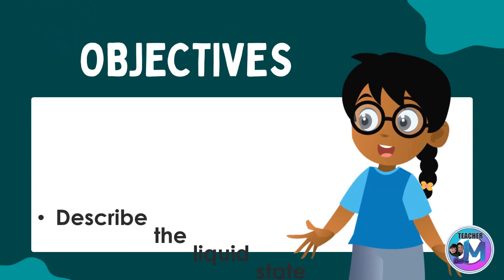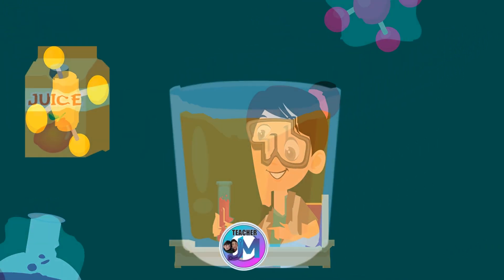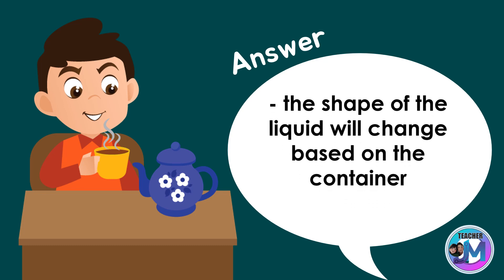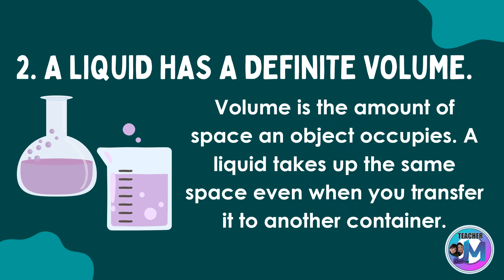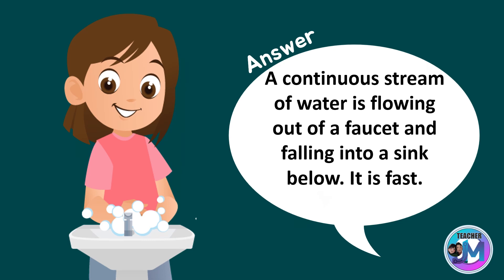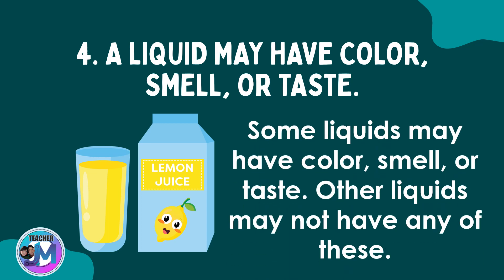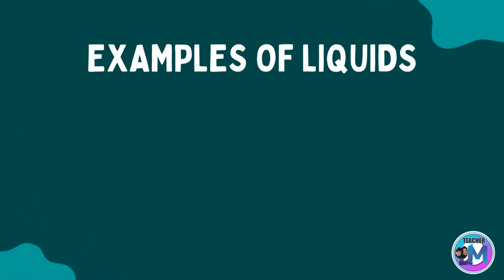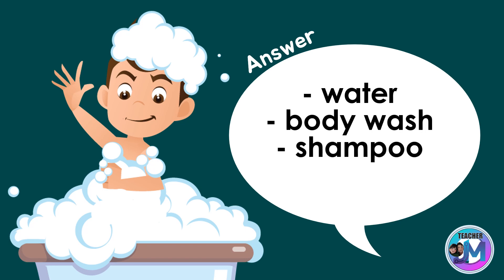LIQUID SCIENCE ( CHARACTERISTICS OF LIQUID )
How to get the soft copy:
👉Watch the entire video

Thankyou helping each other makes  our work easier❤️